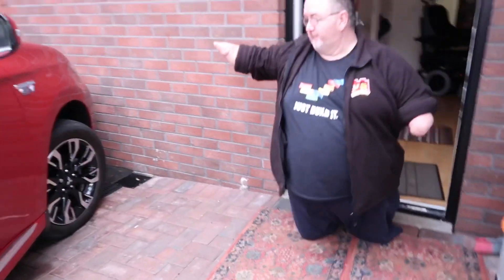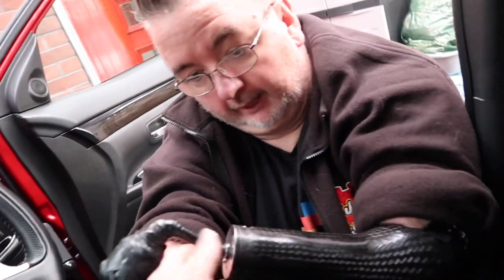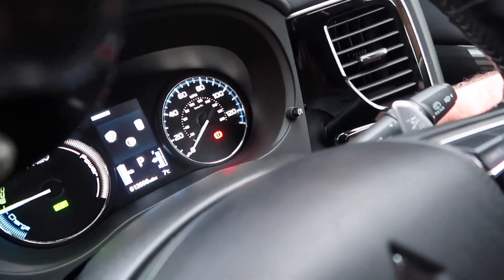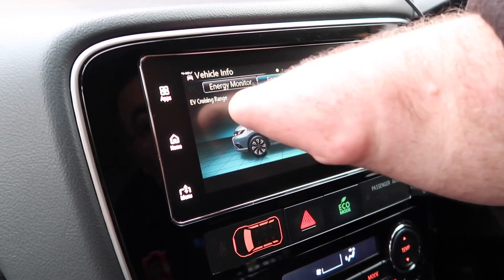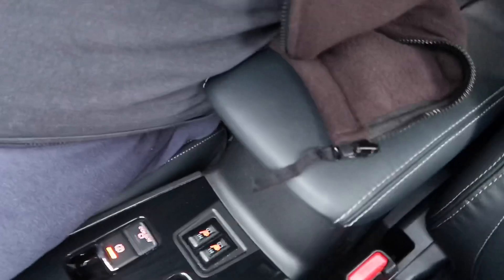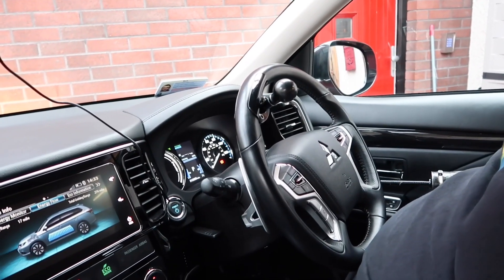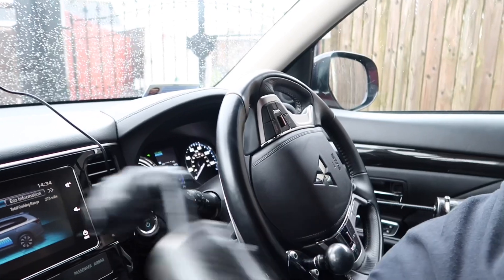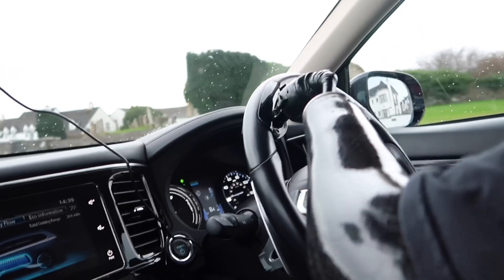How I drive WITHOUT hands & feet?!! Mitsubishi Outlander PHEV / The Lego Man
Hey guys.

Today I thought I would show you all how I can drive my car without hands and feet.

Let me know what you guys thought of my video and what else you would like to see me doing on the channel.

Love
DJ,
The Lego Man